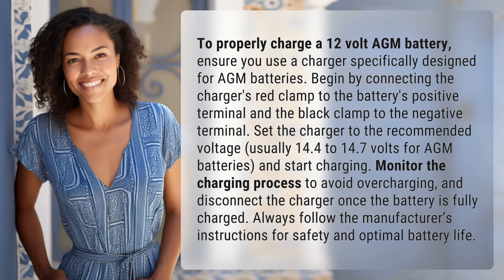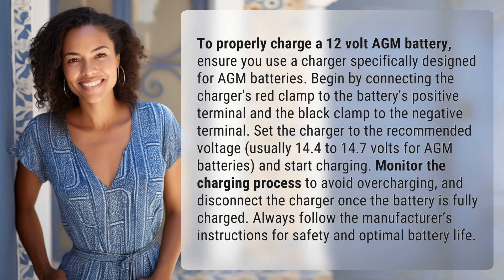How to properly charge a 12 volt AGM battery?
The Ultimate Guide to Charging a 12 Volt AGM Battery 👉 Charging AGM Battery 👉 Learn how to properly charge your 12 volt AGM battery with this step-by-step guide. Follow these tips to ensure safety and extend the lifespan of your battery!

Laura S. Harris (2024, April 29.) How to properly charge a 12 volt AGM battery?
    🌐 AskAbout.video